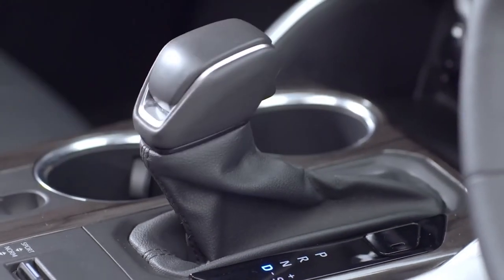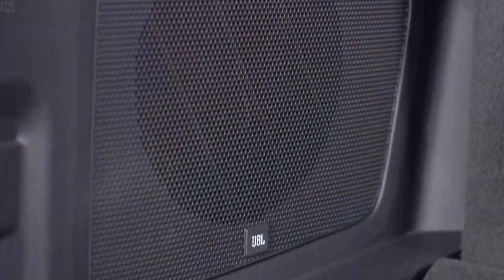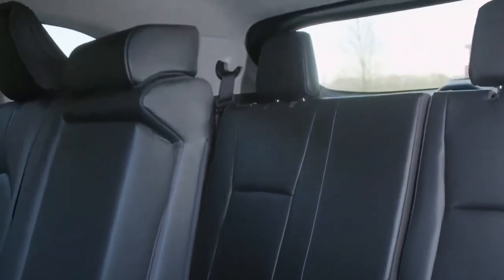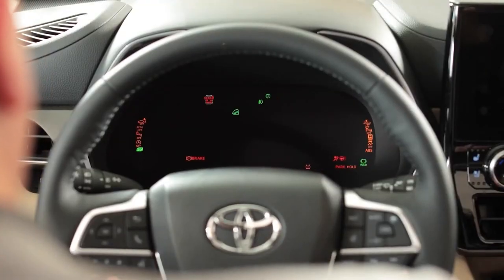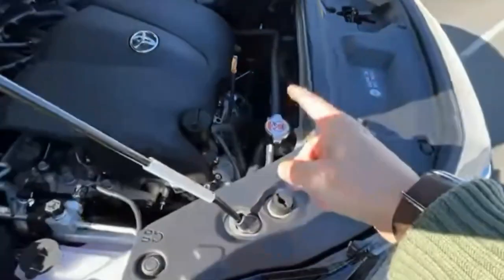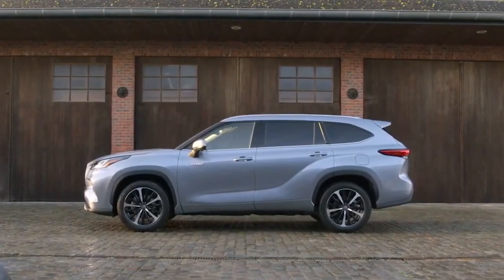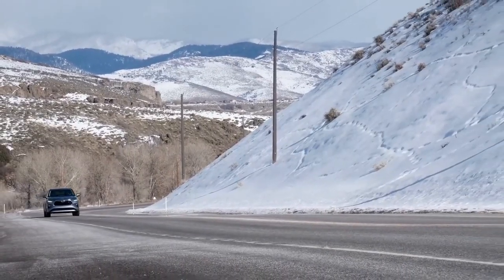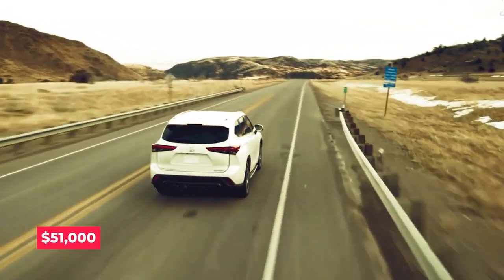2023 Toyota Highlander Review: This could blow your mind...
Enjoy our 2023 Toyota Highlander Review!